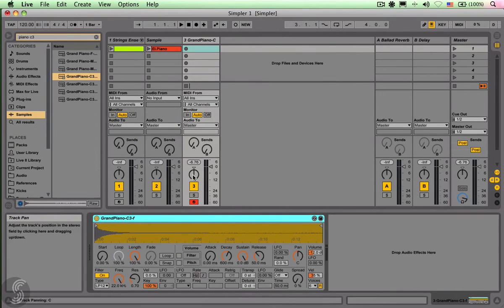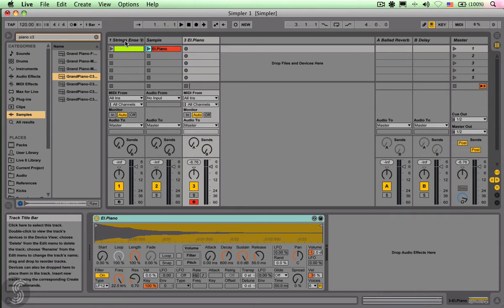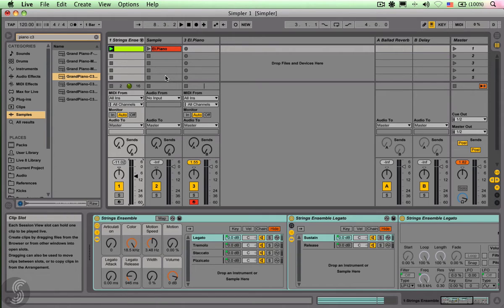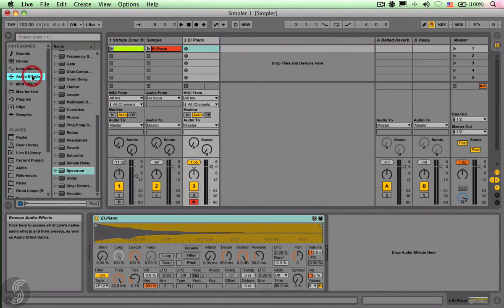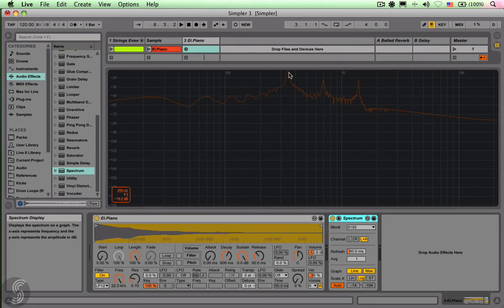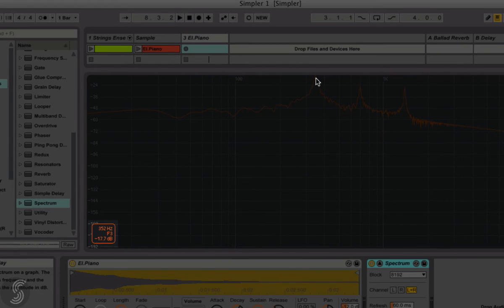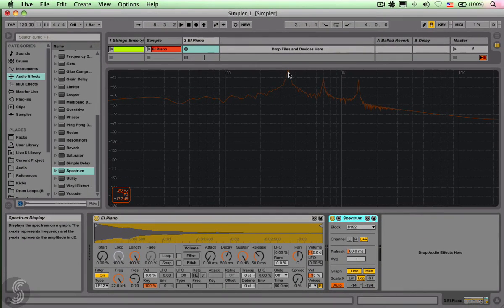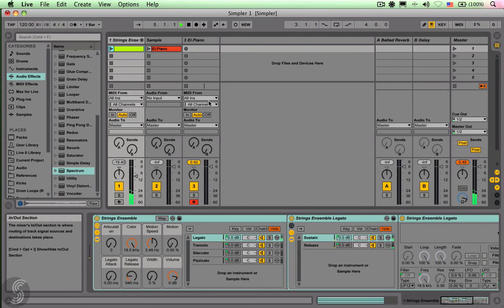Working Out the Pitch of Samples - The Simpler Device - Ableton Live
This video is taken from the Ableton Live Simpler Device Masterclass with Martin Clancy course. In this video we will look at how to work out the pitch of a sample that we load into Simpler, and how we can adjust the device settings so that the pitch of the sample matches up to our keyboard.